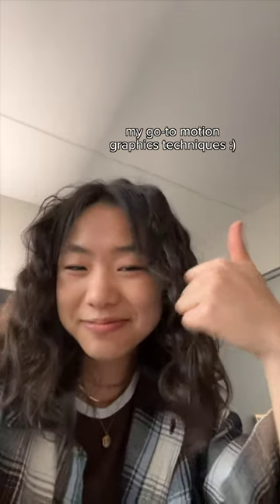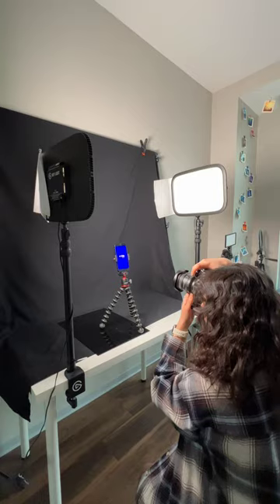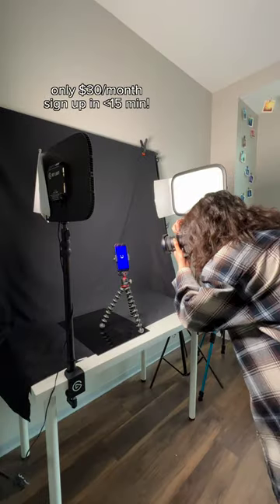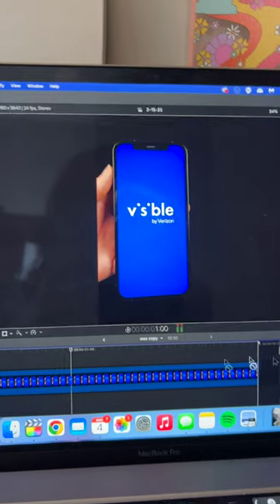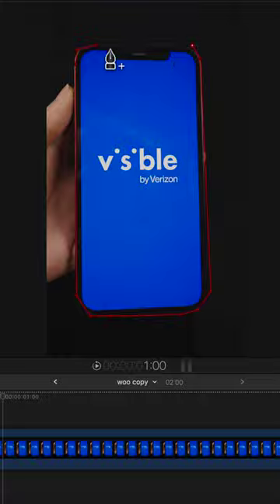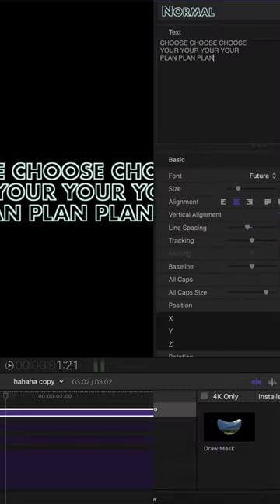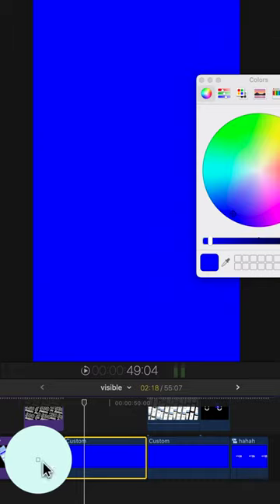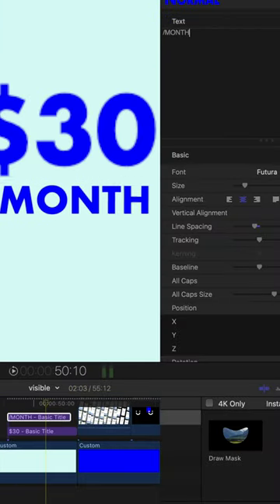simple and easy motion graphics techniques for commercials!